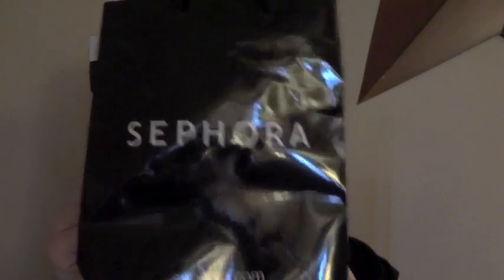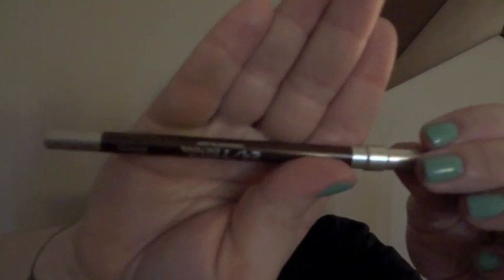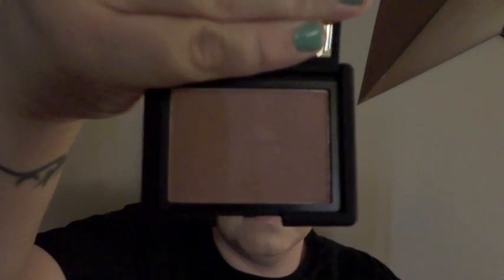Sephora Haul!!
Victoria's Secret
Vixen body shimmer powder

Sephora-
Urban Decay Sustainable eye palette
Urban Decay 24/7 eye pencil in Bourbon
Nars blush in Oasis
Bare Minerals foundation in light
Buxom lip gloss in April